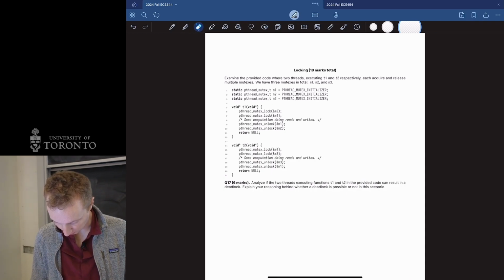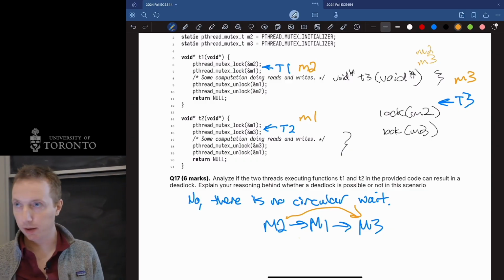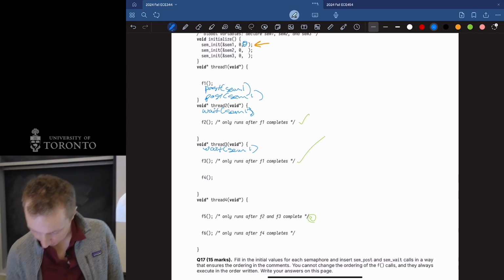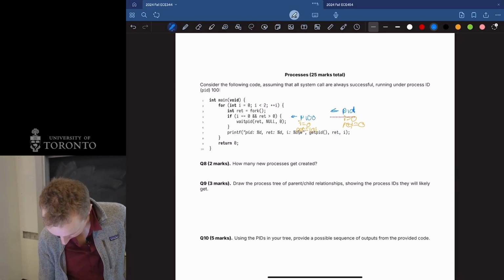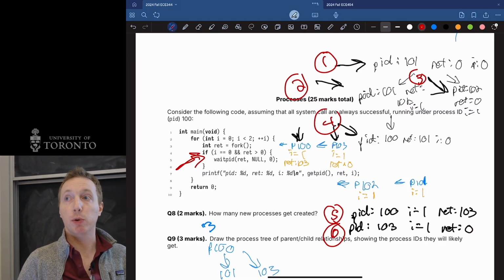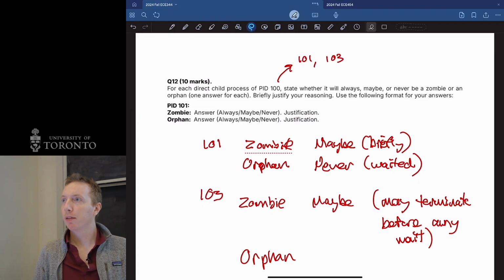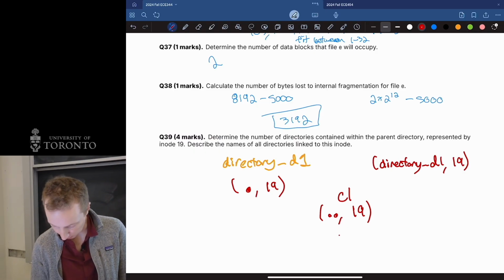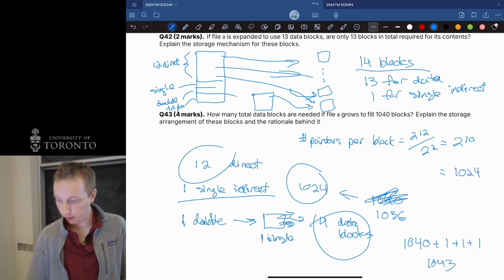35. "Final Review" 2024 Fall ECE344 Section 2 (University of Toronto)